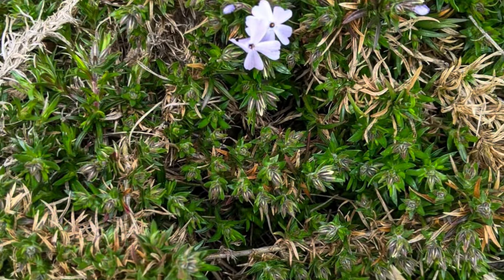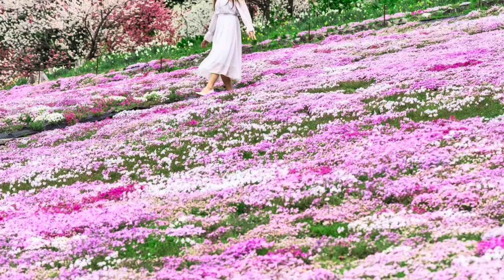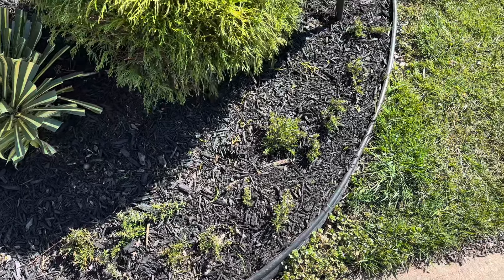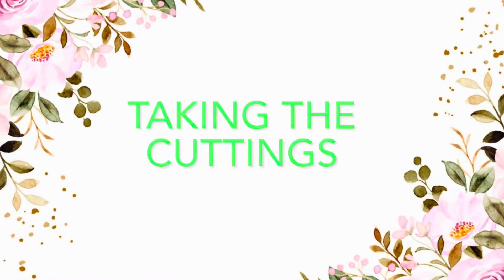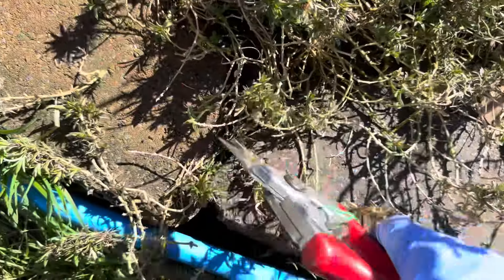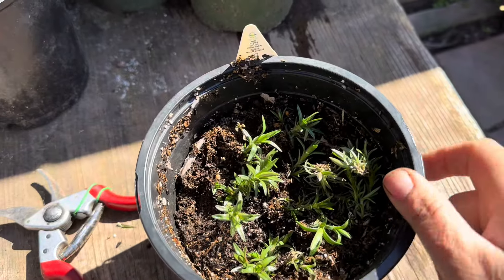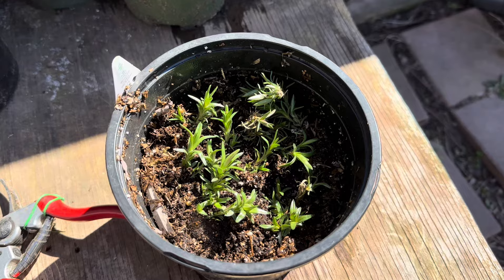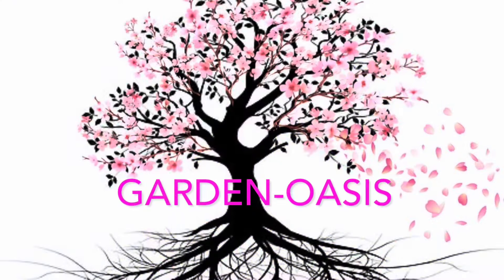About Creeping Phlox & How To Propagate It Through Hardwood Cuttings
In this video I show you how you can propagate creeping phlox through hardwood cuttings. This is done during winter, while the plant is dormant.

If you’d like to know how to propagate creeping phlox during the growing season, you can follow the instructions on this softwood cuttings video ⬇️

Easily Propagate Ceeping Phlox Through Softwood cuttings || Get unlimited FREE Plants